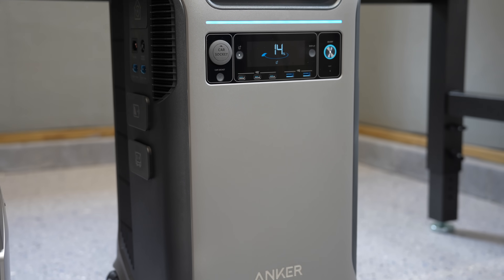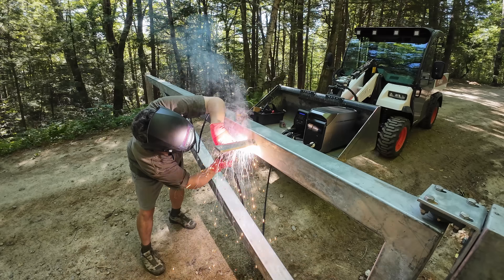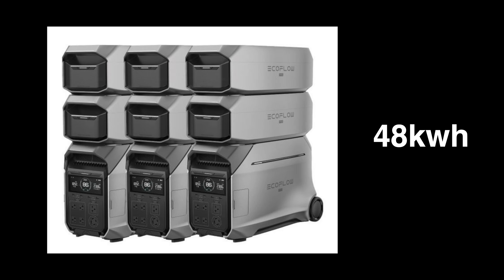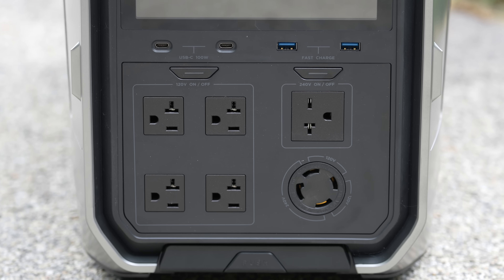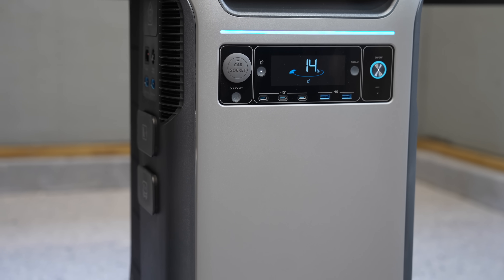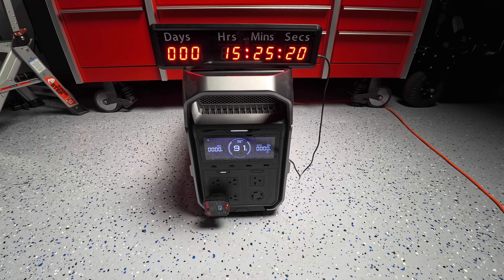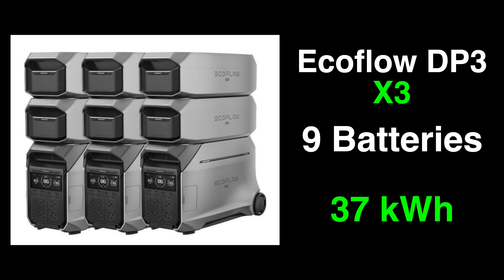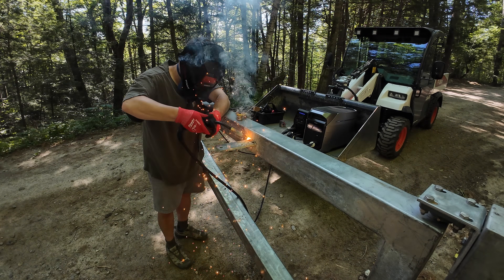Which 240V Power Station Is the Best? Ecoflow Delta Pro 3 or Anker Solix F3800 Plus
240V Battery Powerstations are a technological breakthrough for true portable power anywhere. Here I share the two champions Ecoflow Delta Pro 3 vs Anker F3800 Plus. Which model is better, safer and offers the best features?

EcoFlow on Amazon

Anker F3800 Plus

Arc Captain 205MP Welder

Both Anker & Ecoflow provided the products in this video free of charge for a fair and honest evaluation.  NEITHER company got to preview this video or control the content. All opinions and tests are my own.